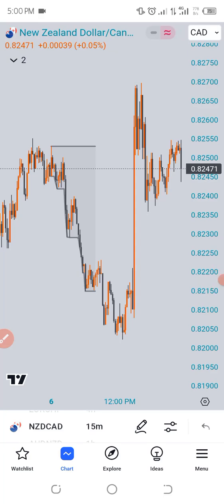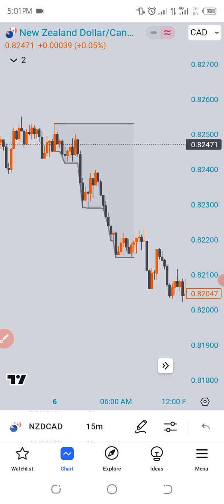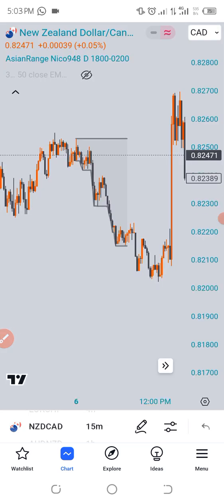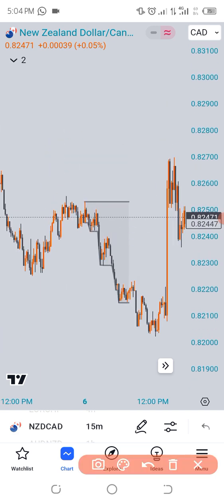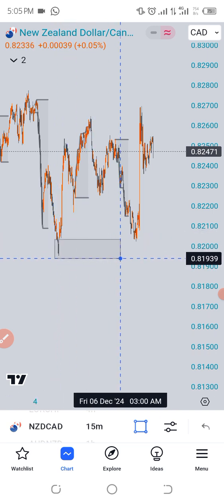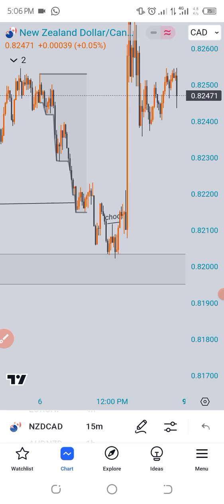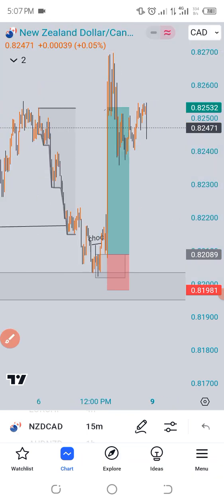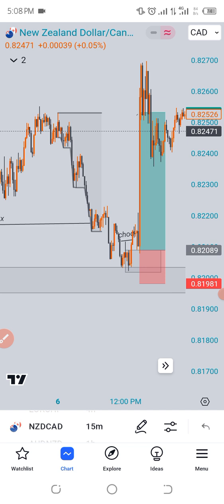Setting Up Your Charts To Easily Catch MMXM Setups Daily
In this video I show you how to set up your charts to look exactly like mine so that you can easily see Setups the exact way I find them . Pls watch from beginning to the end.